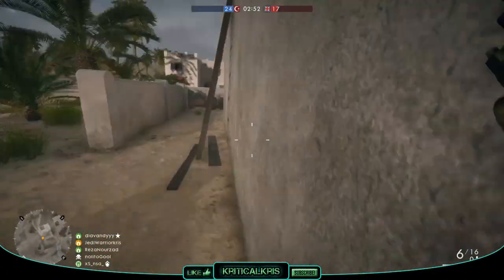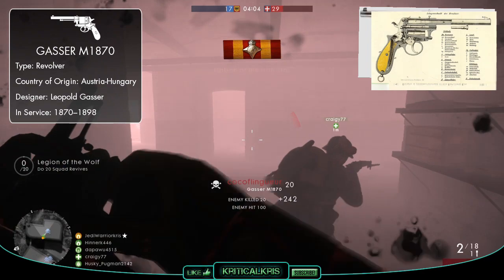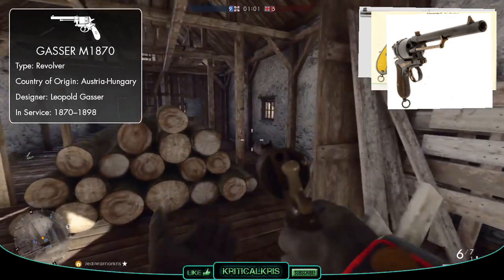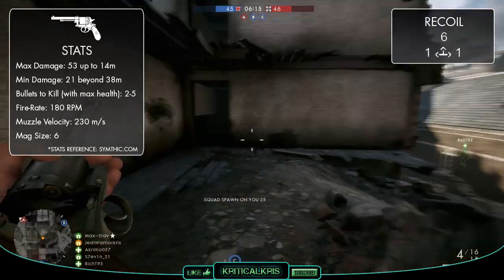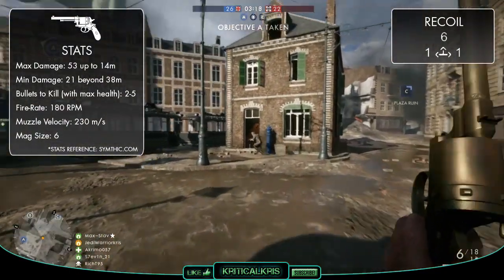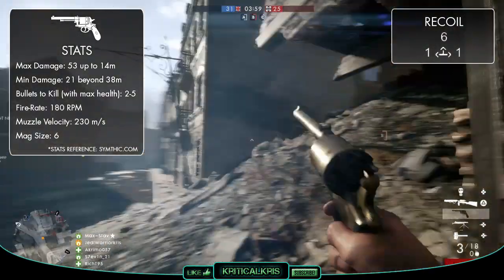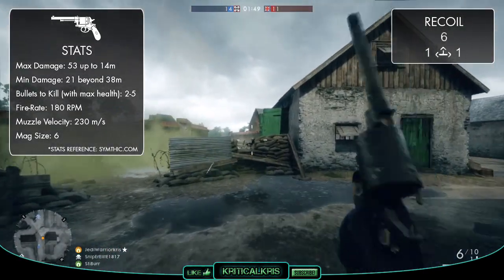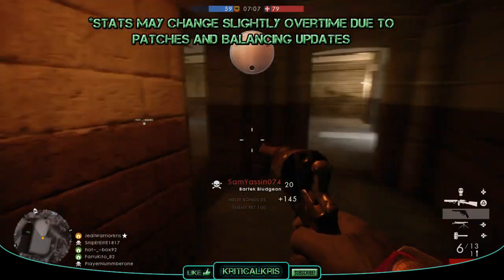Battlefield 1: Gasser M1870 Review (Weapon Guide) | BF1 Weapons + Guns | Gasser Revolver Gameplay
Battlefield 1 Weapons (BF1): Here's my Gasser M1870 Weapon Guide/Review, including info, tips for using it best, gun stats + Gasser M1870 Gameplay. (Battlefield 1 Gasser Revolver Gameplay montage shown) BF1 Weapons + Guns (PS4 Gameplay)

The Gasser M1870 is a sidearm, and can be equipped on an assault class loadout as a secondary weapon.